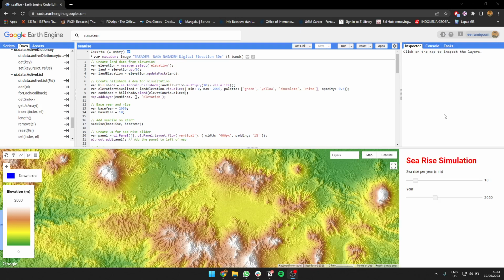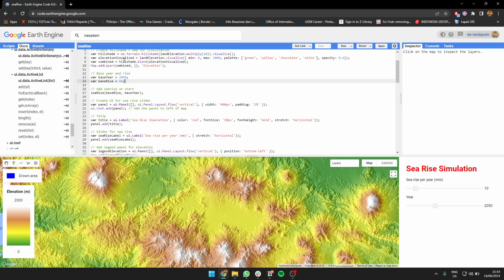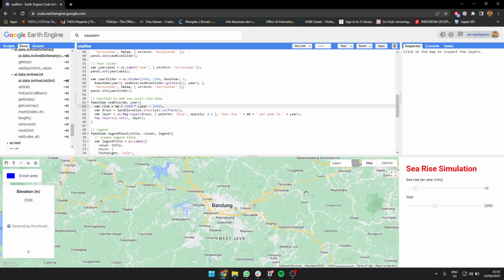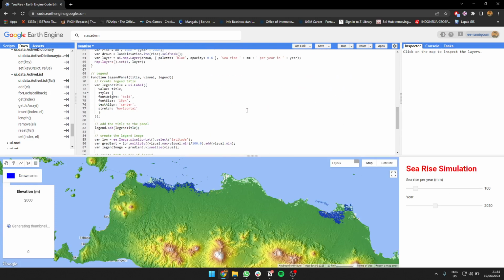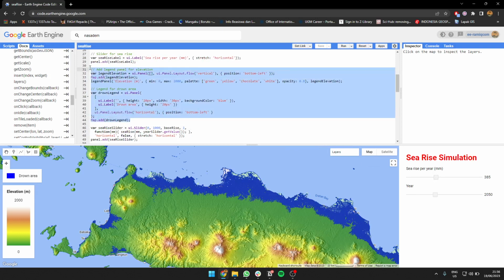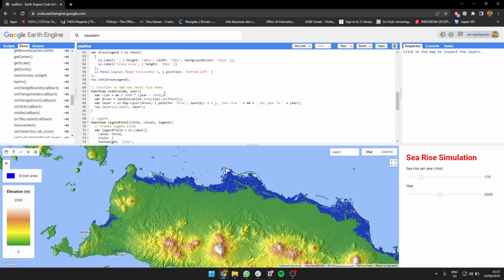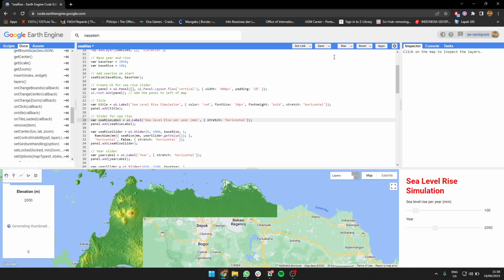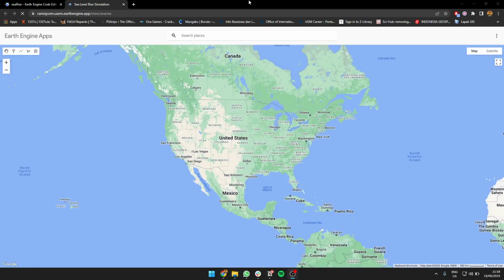Create a Simple Sea Level Rise Simulation Application in Google Earth Engine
Do you want to create an app or model that can simulate sea rise in the future? Worry no more. I just created a script to do just that.

I am using NASADEM as the base of elevation to define the current land. After that, I create a slider to define the rise of the sea in mm and a slider for the year in the future to predict.

For visualization, I create a composite of elevation and hill shade for a beautiful background.

I hope that my video and script will help you with your project.